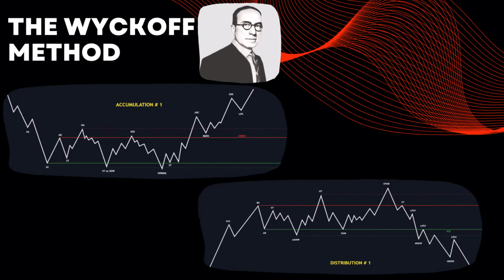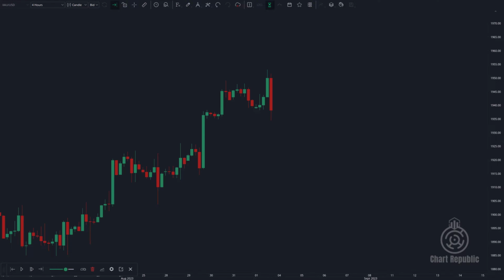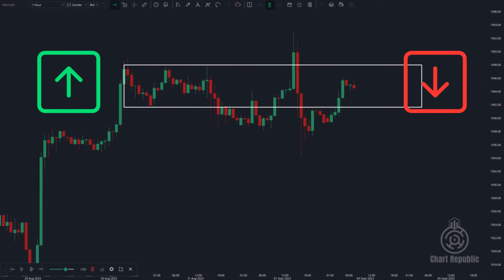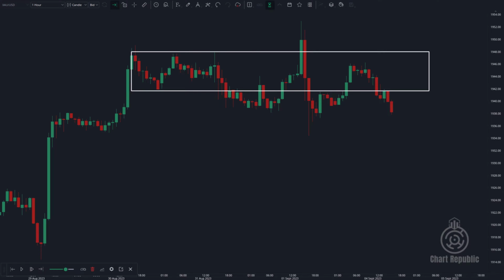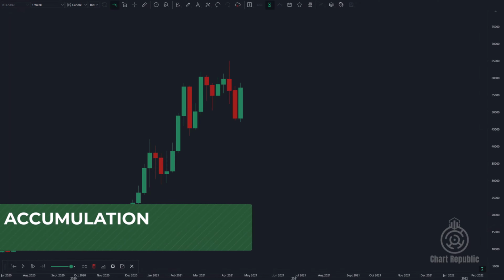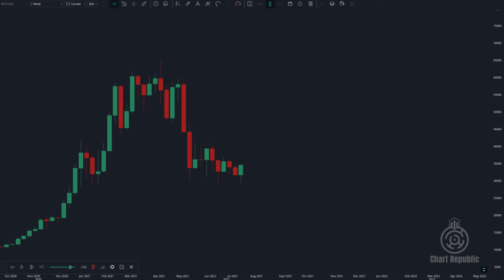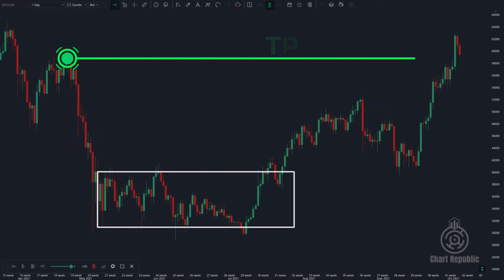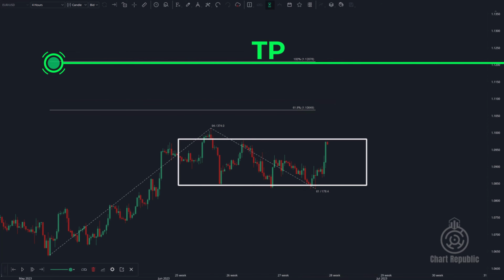Wyckoff Method Simplified: Candlestick Strategies Inspired by Wyckoff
Uncover the essence of smart trading with our easy-to-follow guide on the Wyckoff Method. In this video, we skip the complexity and dive into practical, actionable strategies that draw on the wisdom of institutional market movers. Learn to read the market through simple candlestick patterns, informed by Wyckoff’s phases of price cycles.

Discover how to spot where the price consolidates in the forms of accumulation, re-accumulation, distribution, and re-distribution, and anticipate powerful moves by analyzing key market behaviors such as engulfing candles and price retracements. Zoom in on the details with lower timeframe analysis, where the Wyckoff patterns truly shine, revealing the underpinnings of market shifts.

I decode the nuances of different patterns, guiding you through the subtleties of volumes and divergences that signal impending reversals. Whether you missed the initial wave or are looking for confirmation, these strategies provide a second chance to capitalize on these market cues.
Contents of This Video:
00:00 - Intro
00:45 - DISTRIBUTION
03:12 - RE-DISTRIBUTION
04:30 - ACCUMULATION
06:00 - The Importance of VOLUME Analysis
06:42 - RE-ACCUMULATION